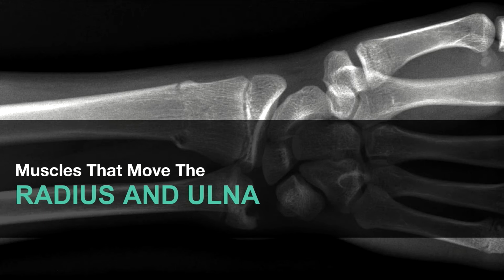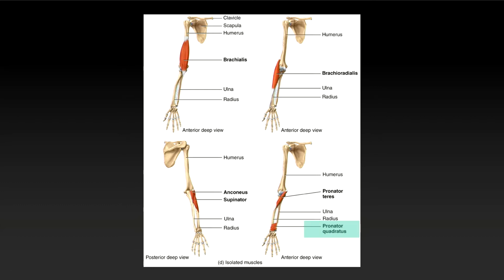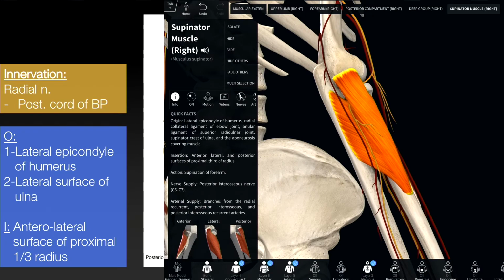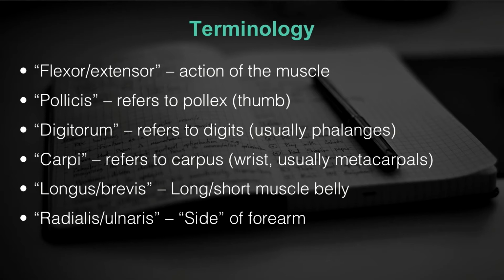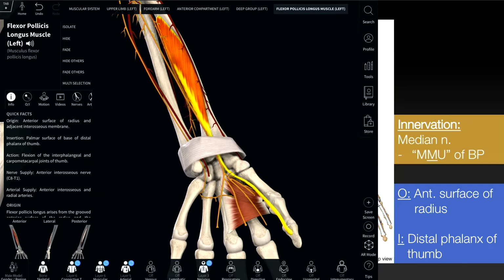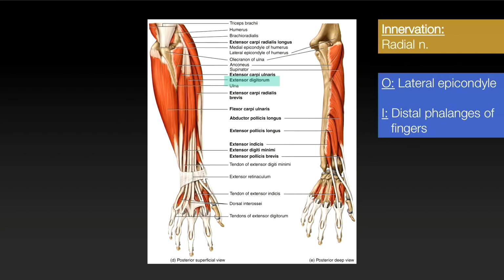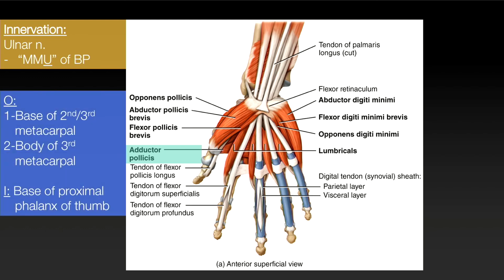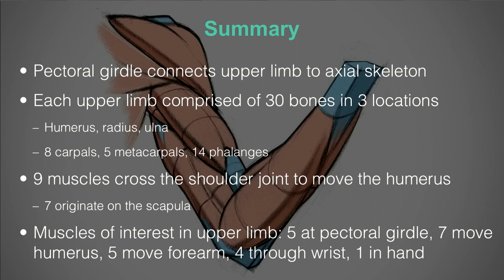9.3-Muscles of the Upper Limb 2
Discussion of muscles in the forearm and hand in HKIN 151 - Human Kinetics Anatomy & Physiology at St. Francis Xavier University.